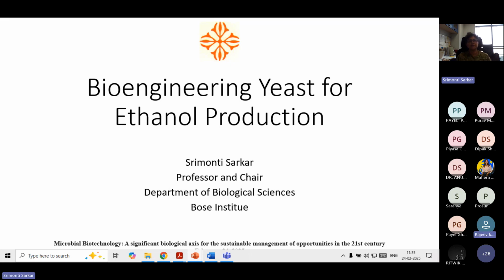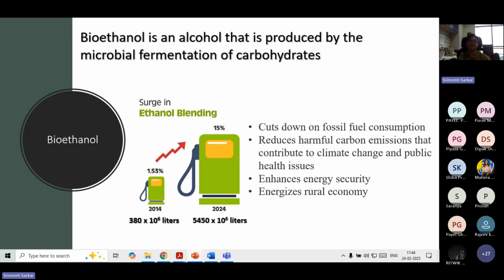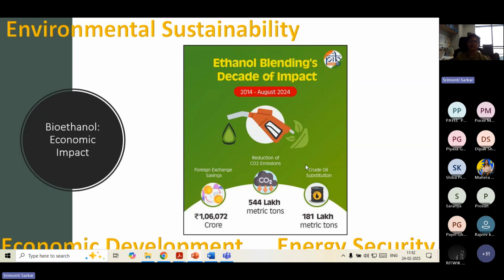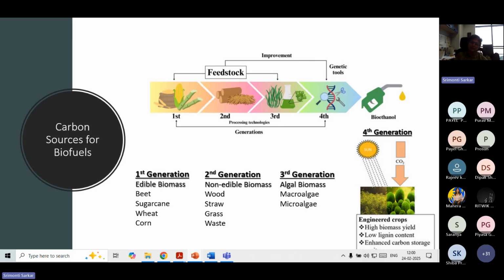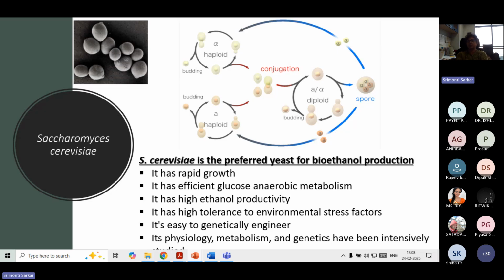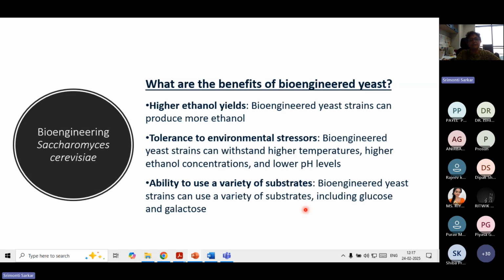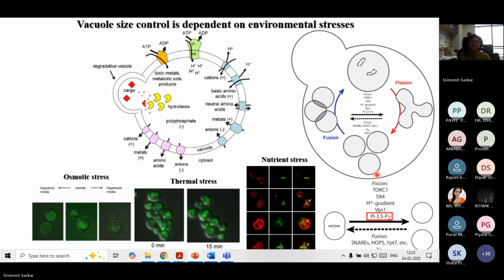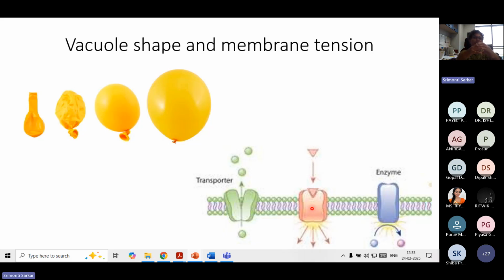FDP On Microbial Biotechnology A significant biological axis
Speaker: Dr. Srimonti Sarkar, Professor, Bose Institute